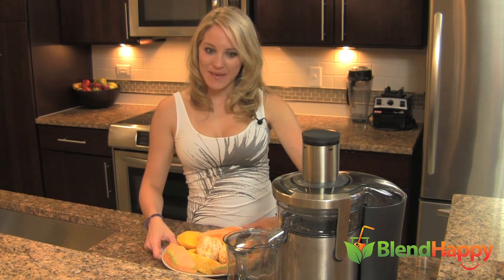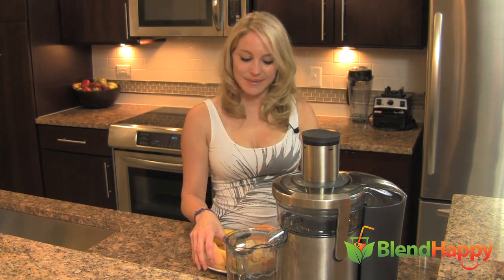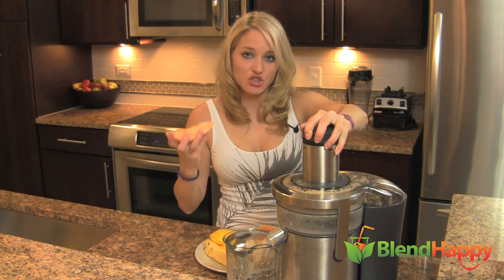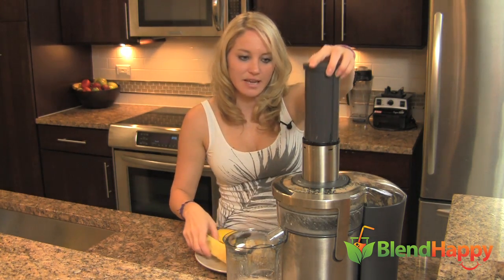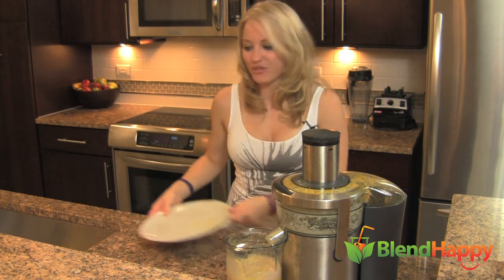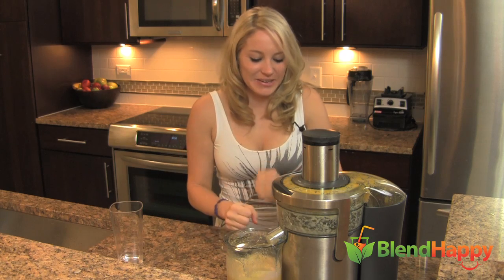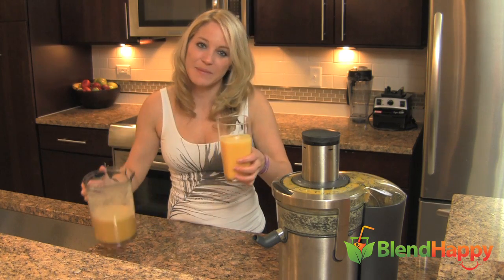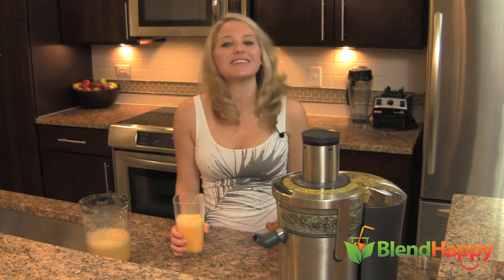Orange Pineapple Mango Fruit Juice Recipe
You'll Receive:
-Free Juice Recipes
-Free Smoothie Recipes
-Great Entertainment, Motivation, & Inspiration!